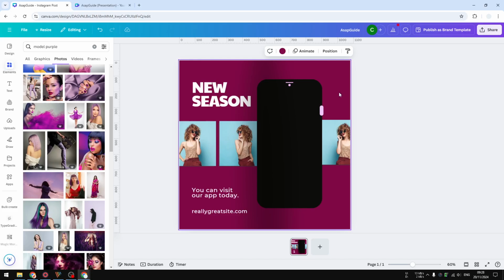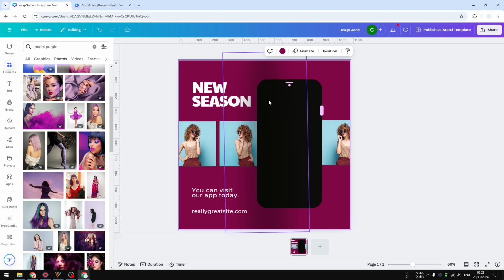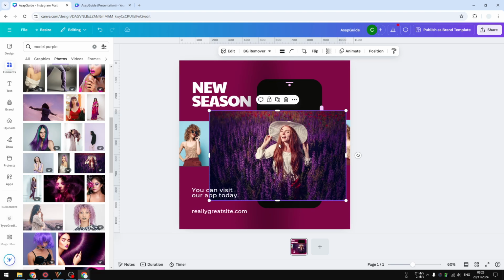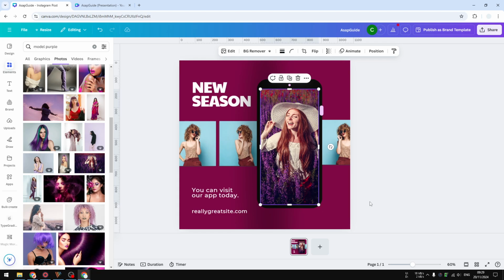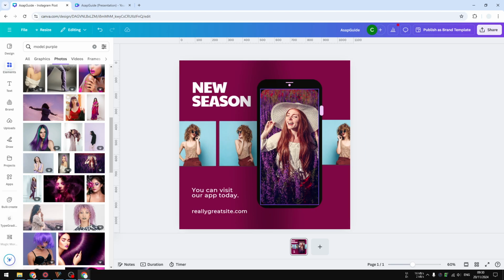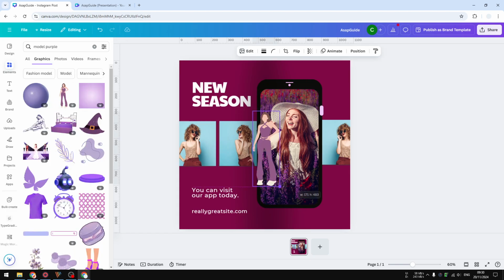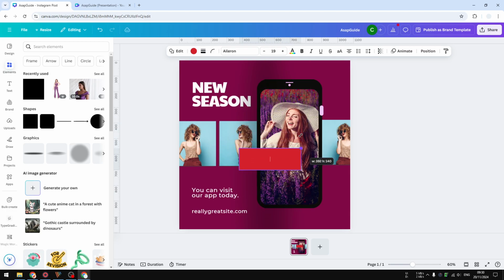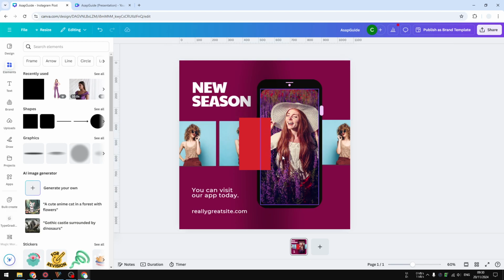How to Resize Elements in Canva Without Adjusting Aspect Ratio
👉 Learn how to easily resize elements in Canva while maintaining their original aspect ratio. This tutorial will guide you through the steps to ensure your designs stay perfectly proportioned.